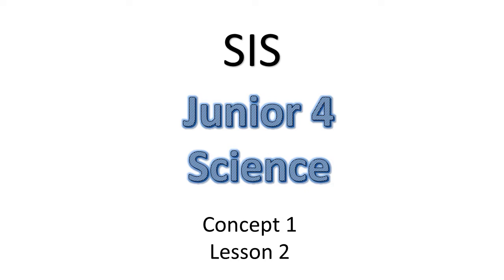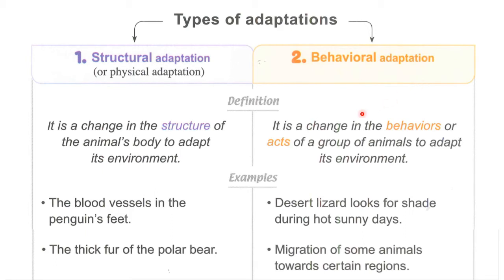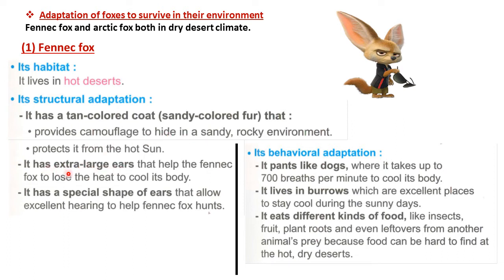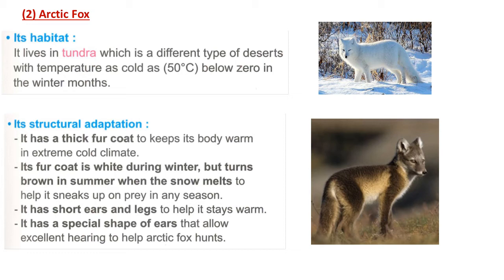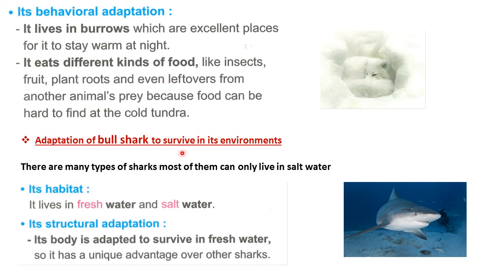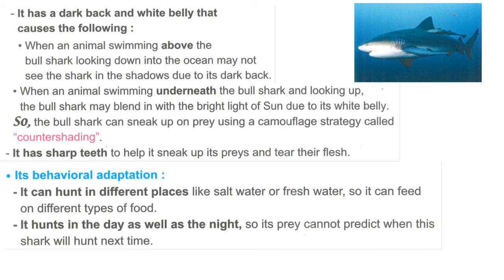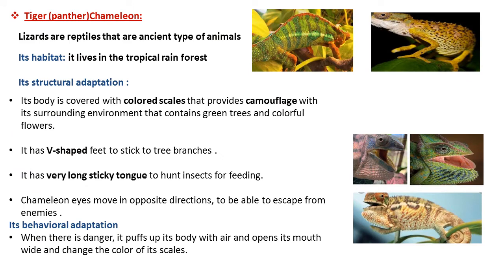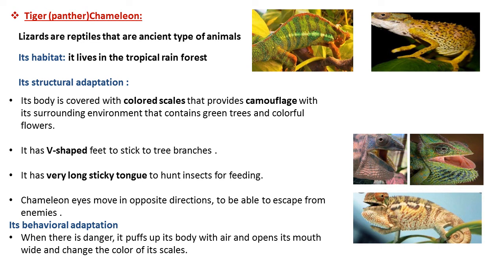Jr4 SN adaptaion lesson 2